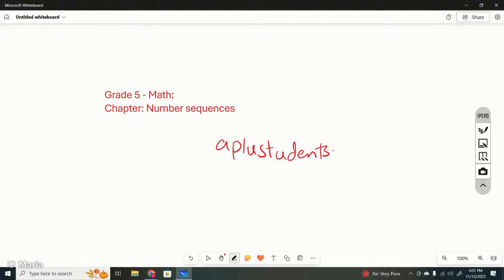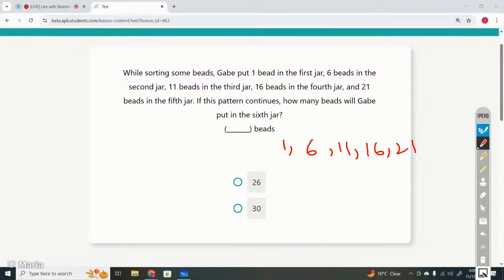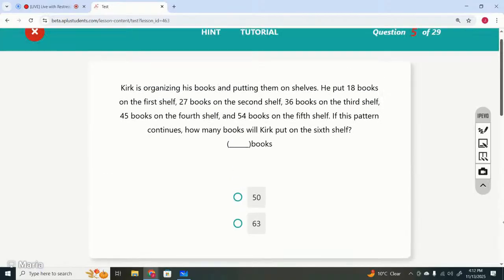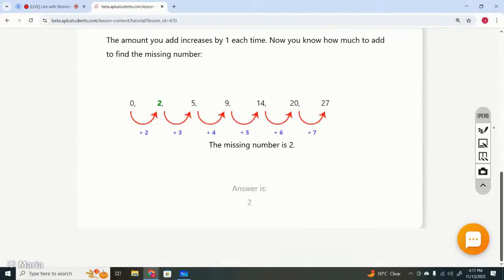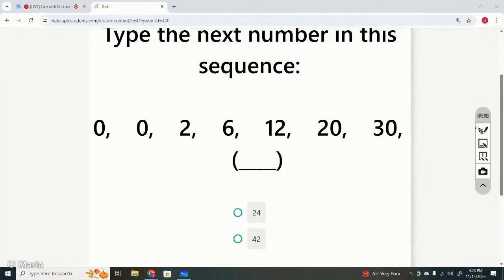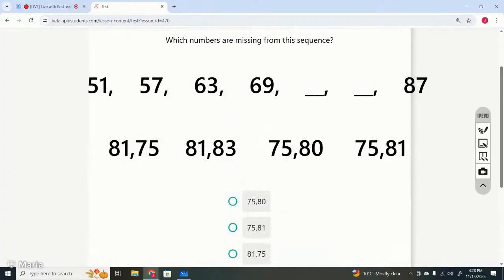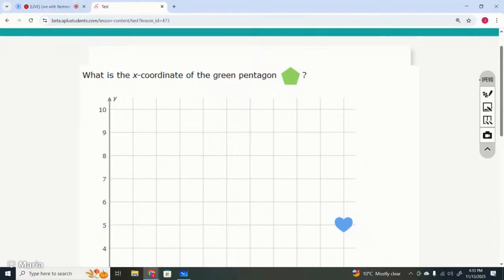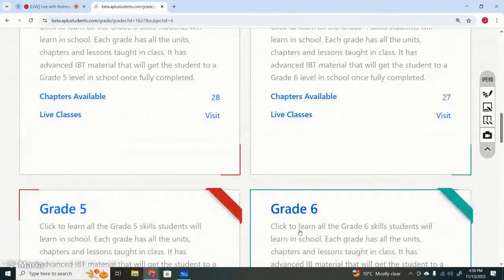Grade 5 - Math: Number sequences